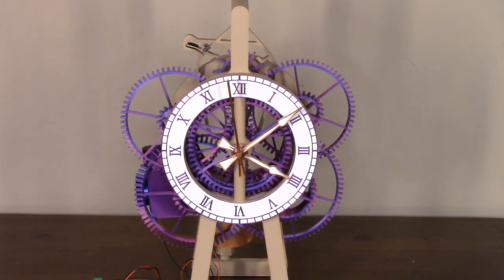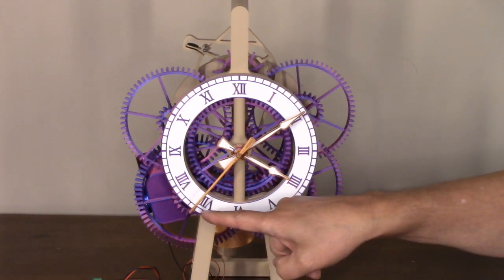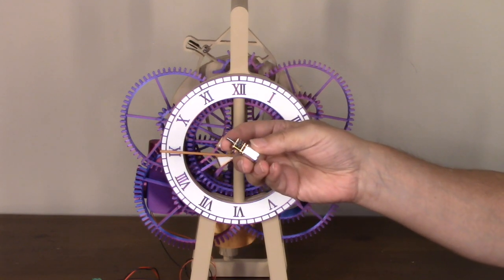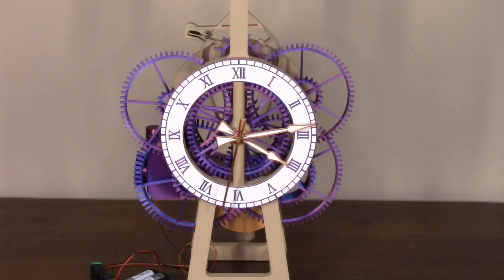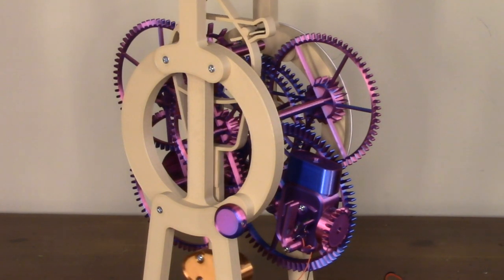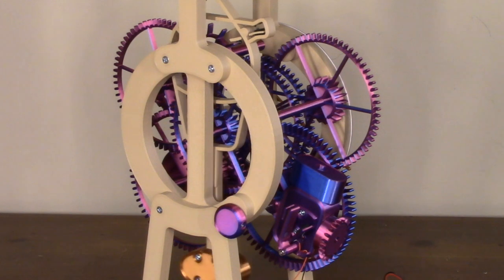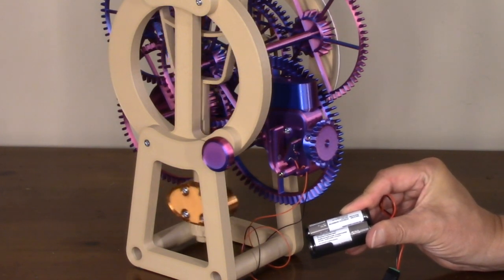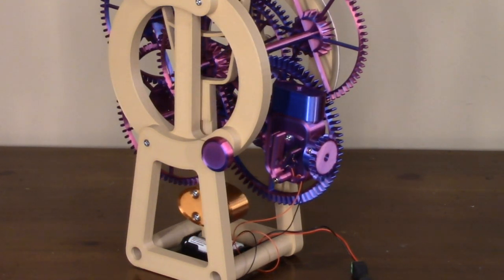Coup Perdu Clock Second Prototype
Progress update for a 3D printed desk clock with a Coup Perdu escapement.

This update shows the nearly completed clock design. Everything is fully functional. The clock rewinds every few minutes using a small N20 motor and two AA batteries. Estimates are a runtime of around 6 months. There are a few cosmetic issues to clean up before the design can be released on MyMiniFactory. Primarily, the wiring needs to be improved and the batteries hidden in the base.

Coup Perdu is French for "lost beat" meaning the escapement moves only once during a complete back and forth motion of the pendulum. This allows the second hand to move 60 times per minute with a 1/2 second pendulum length.

N20 Motors
Reed Switches

Contents:
  0:00 Introduction
  0:50 Quantum PLA
  1:17 N20 Motor
  1:43 Rewind
  2:03 Escapement Close Up
  2:27 Back View
  3:08 Rewind Trigger
  3:25 Batteries
  3:58 Wrap Up